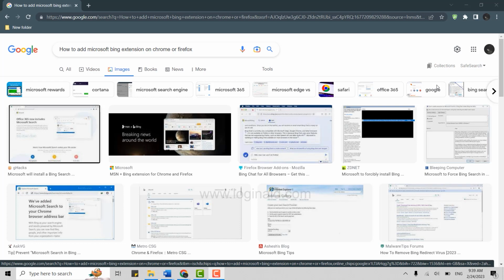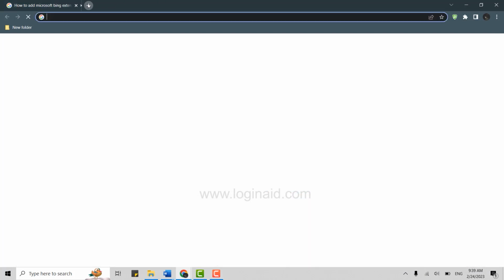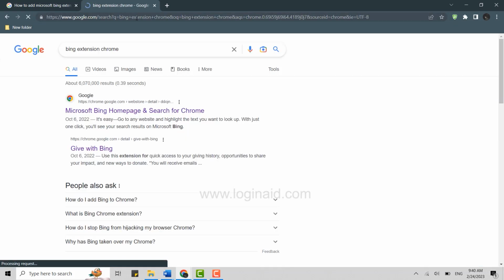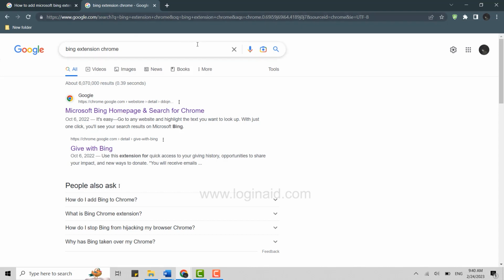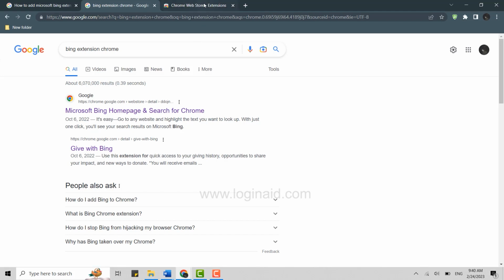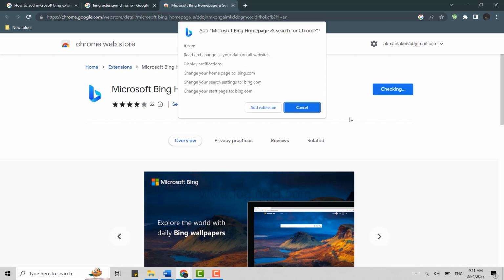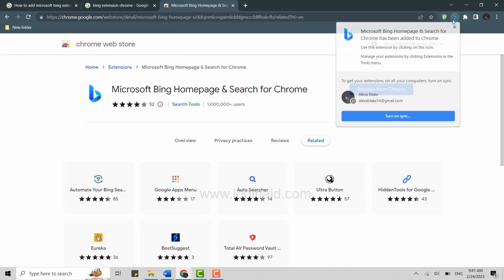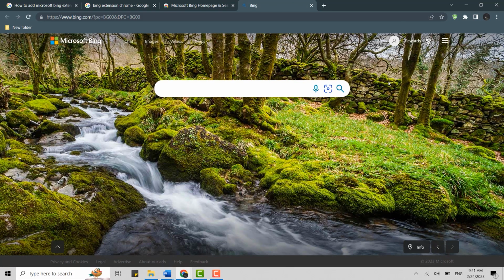How To Add Microsoft Bing Extension On Google Chrome Or Mozilla FireFox | Install Bing Extension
How To Add Microsoft Bing Extension On Google Chrome Or Mozilla FireFox 2023 | Install Bing Extension In Web Browser

A video guide for the process to add Microsoft Bing extension on Google Chrome or Mozilla FireFox.